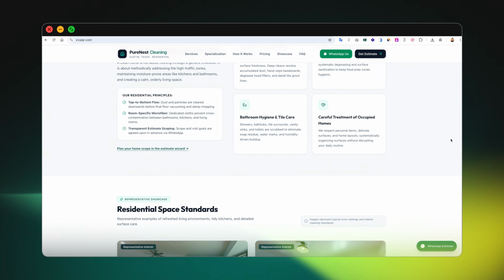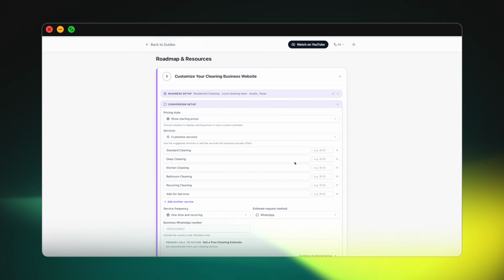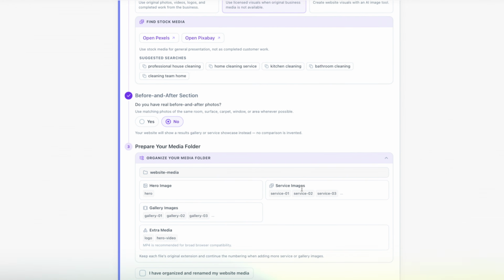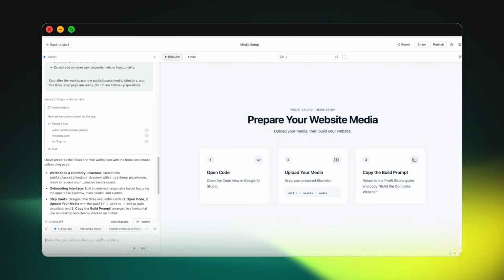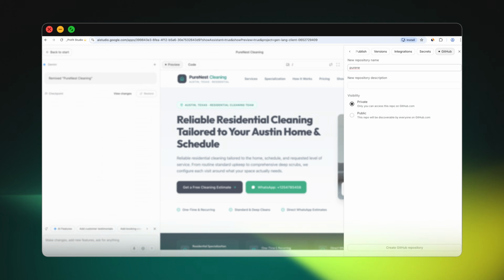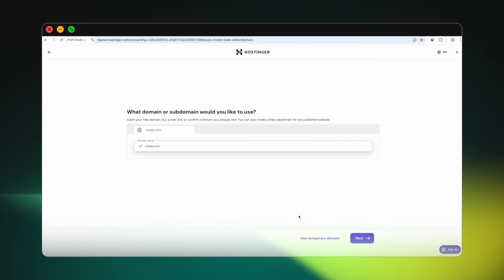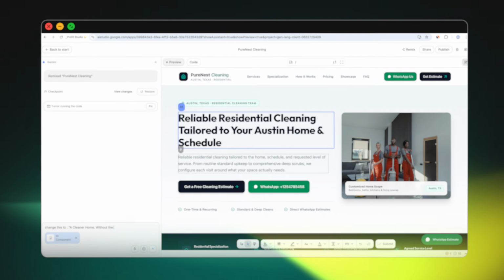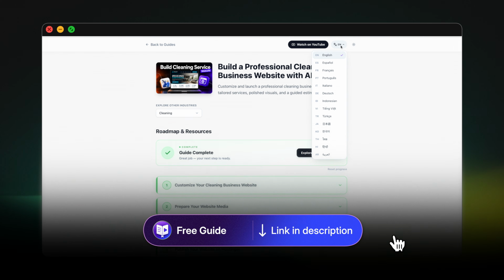Build a Local Business Website with Google AI Studio — No Coding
In this step-by-step tutorial, I’ll show you how to build and publish a complete local business website using Google AI Studio, GitHub, and Hostinger — without manually writing code.

For this project, we’ll build a real cleaning business website for a fictional residential cleaning company called PureNest Cleaning. But cleaning is only the example — the same Smart Guide workflow can be adapted to other supported local business industries.

We’ll go beyond simply generating an AI website. You’ll see the complete process from business setup to a live, published website, including services, pricing, media, mobile testing, a working WhatsApp estimate flow, deployment, and future website updates.

✅ What you’ll learn:
• How to set up a local business website project
• How to customize services, pricing, branding, and business details
• How to prepare images and media for the website
• How to build the website with Google AI Studio
• How to create a working WhatsApp estimate flow
• How to test the website on mobile
• How to push the project to GitHub
• How to deploy the website with Hostinger
• How to automatically deploy future updates from GitHub
• How to update your live website later with Google AI Studio

Google AI Studio is used to build and edit the website, GitHub stores the project, and Hostinger publishes it as a real live website.

You can start the build using free tools. Google AI Studio can be used for building and testing, GitHub is free, and the Smart Guide is available free through the link above. You only need hosting when you’re ready to put the website online.

If you use Hostinger for this deployment method, make sure the hosting plan you choose supports Node.js web applications. Hosting plans and features can change, so check the current plan details before purchasing.

If you’re building a website for your own local business or for a client, this workflow gives you a practical way to go from an idea to a real website that can be published and updated later.